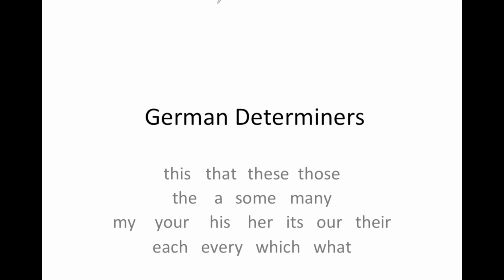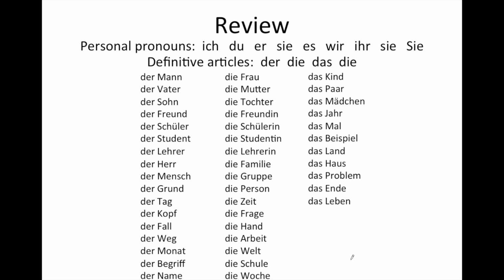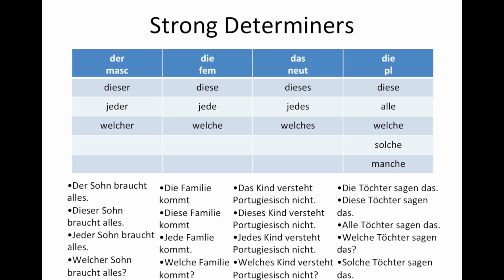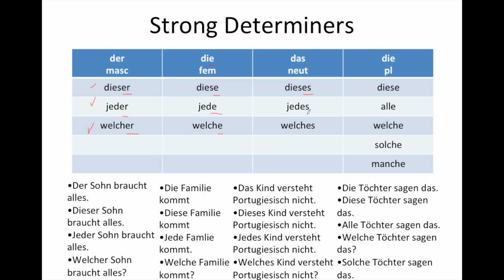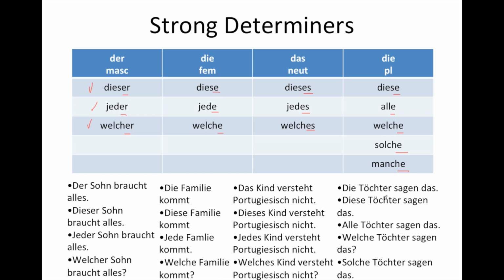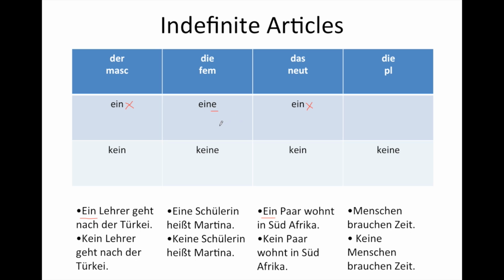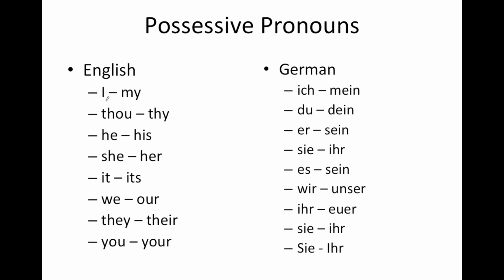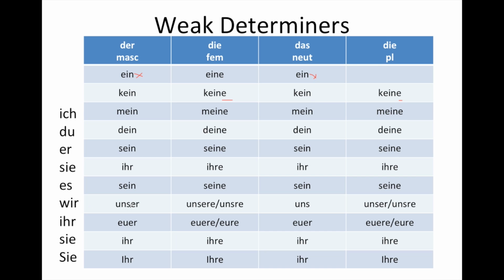Easy German Grammar: Determiners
This lesson is about determiners in German.